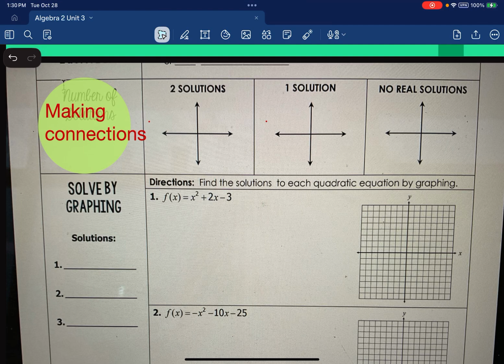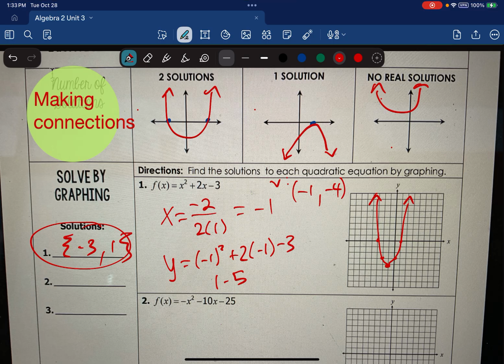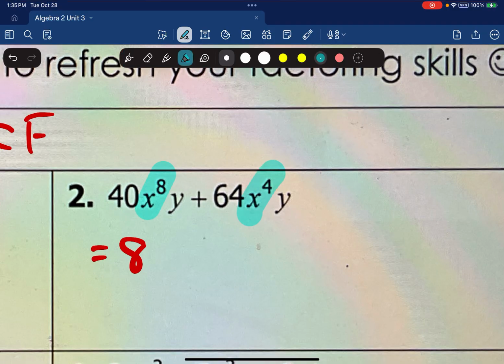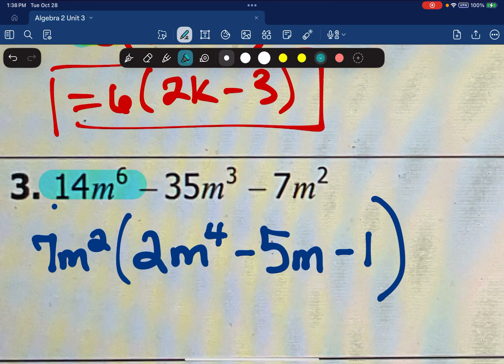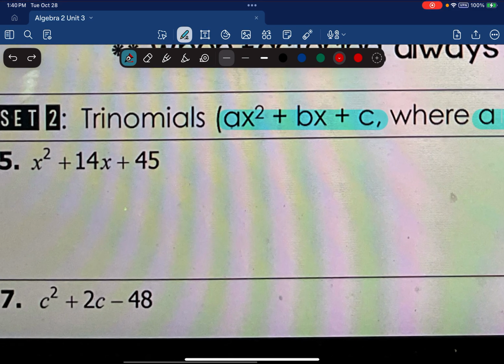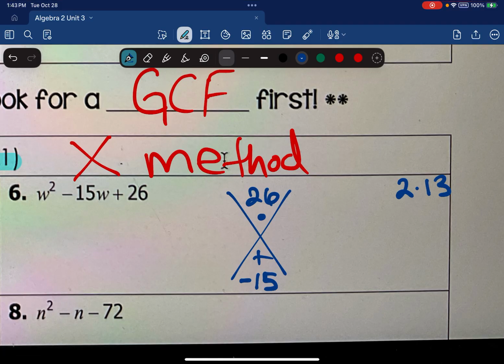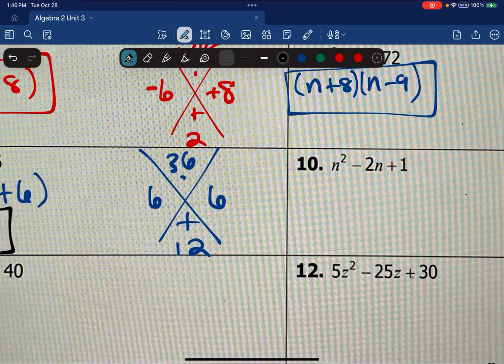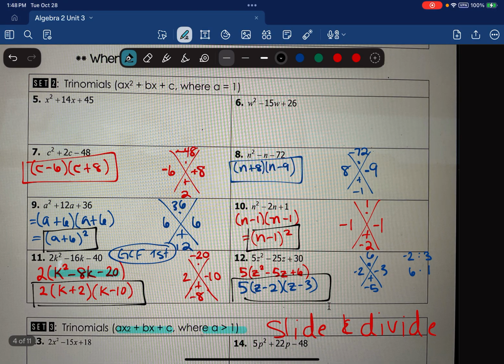Algebra 2 Unit 3 Lesson 1 Factoring Review Video 1